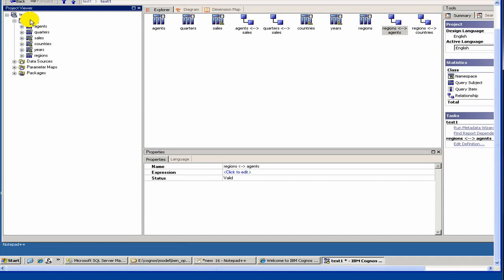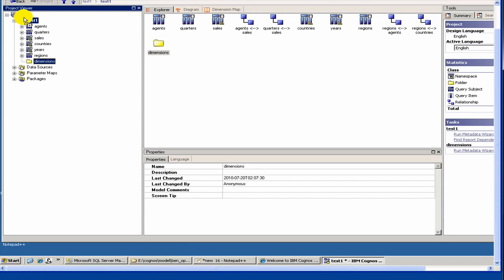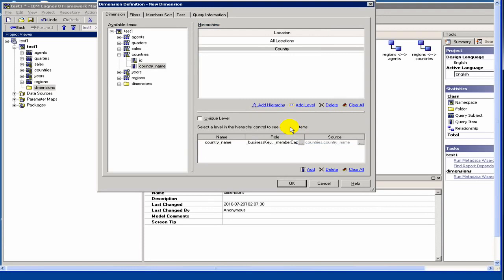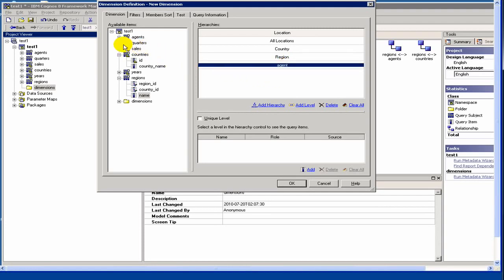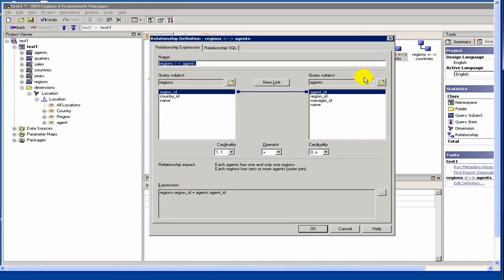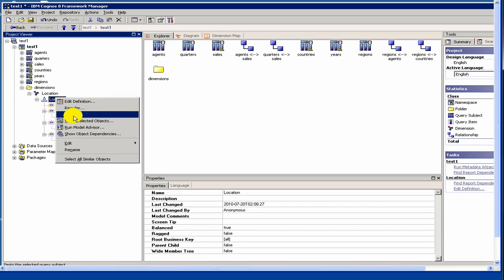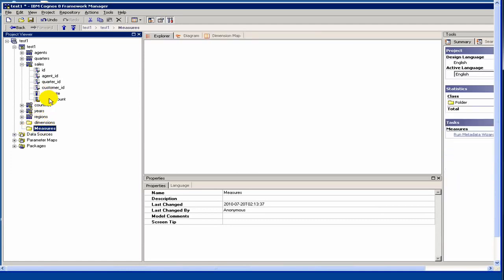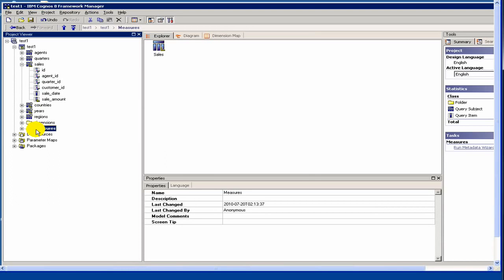Cognos Tutorial 10 DrillDown Reports Part1